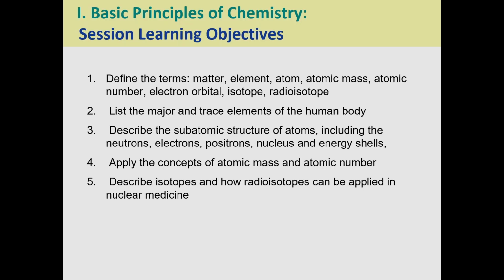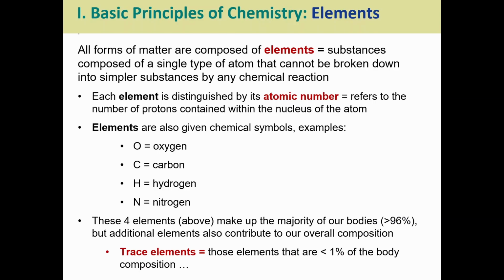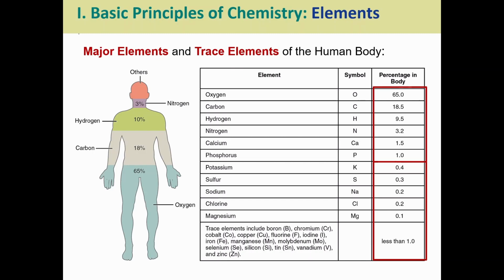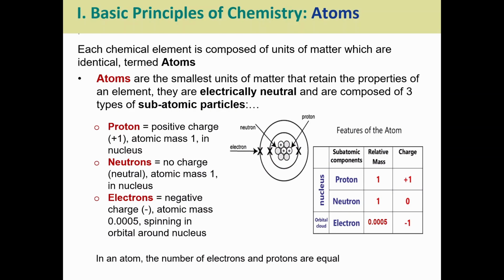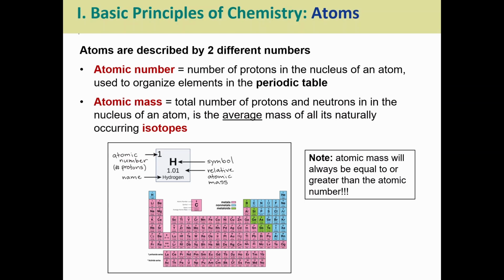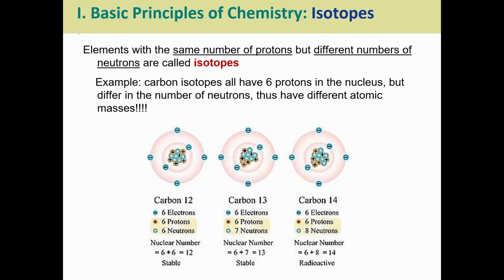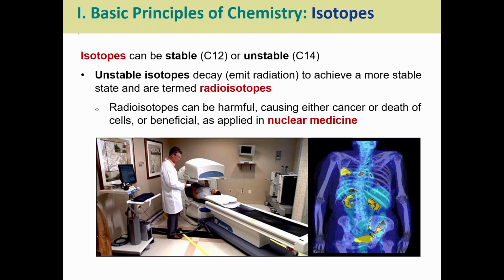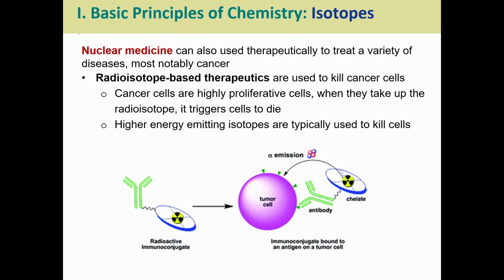BIOL 22 2.1 Chemistry Review